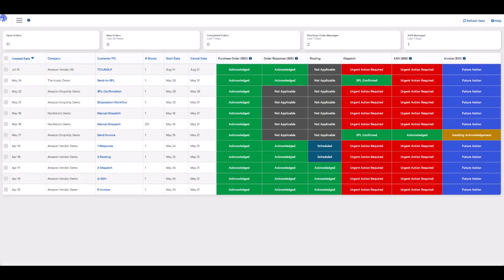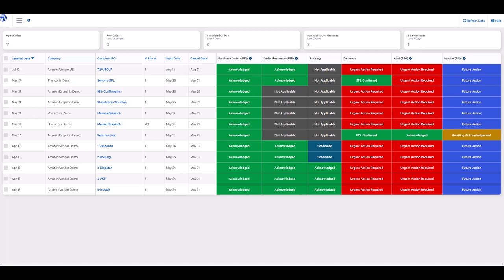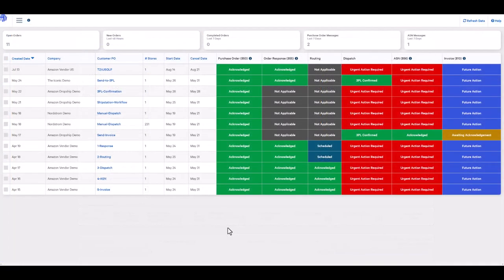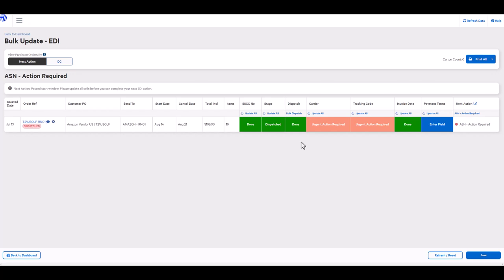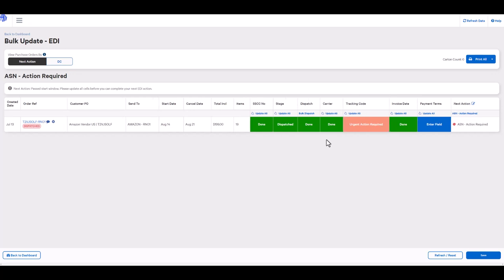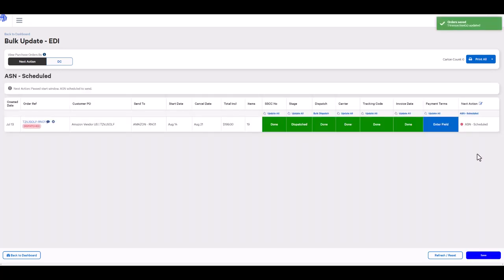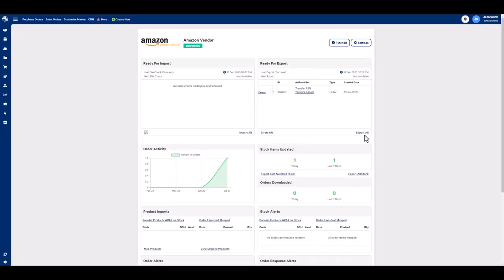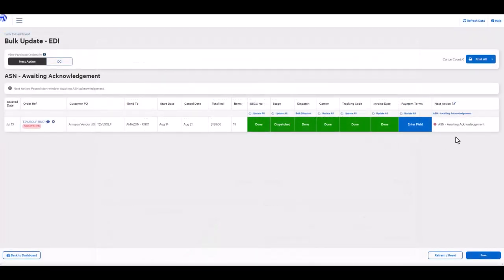EDI 856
EDI 856 - Learn how to send an ASN using your EDI integration.